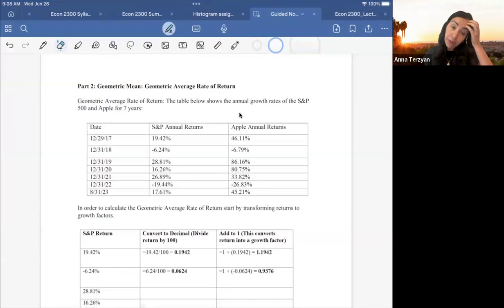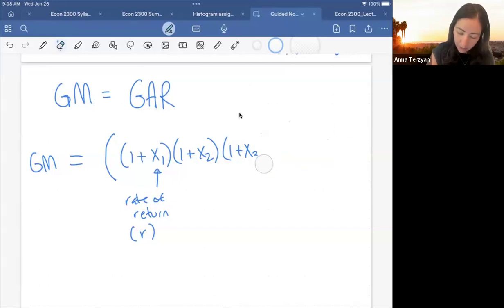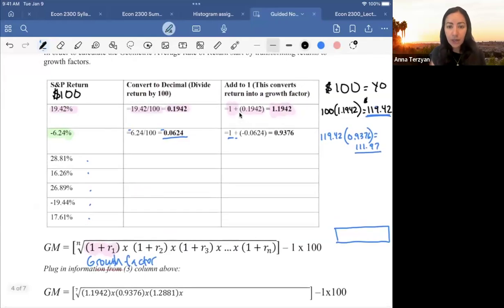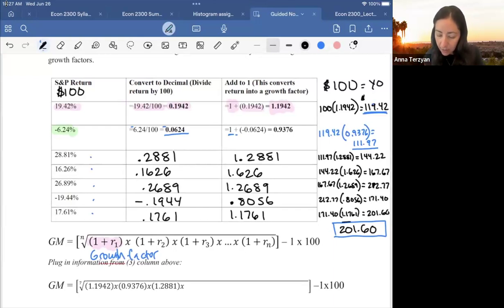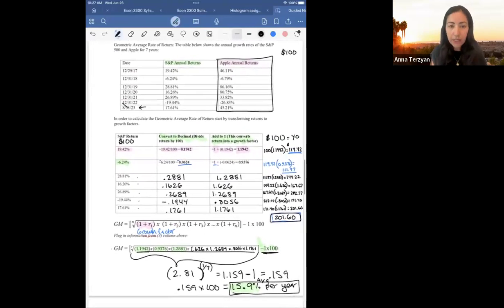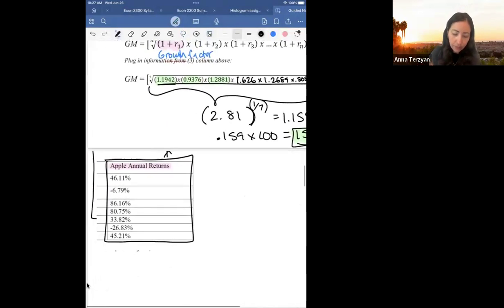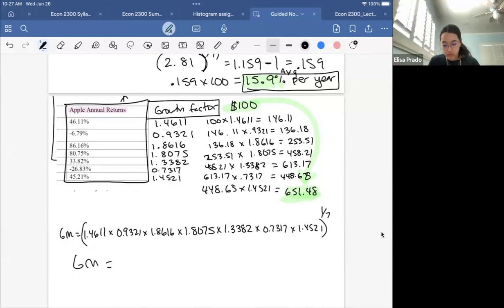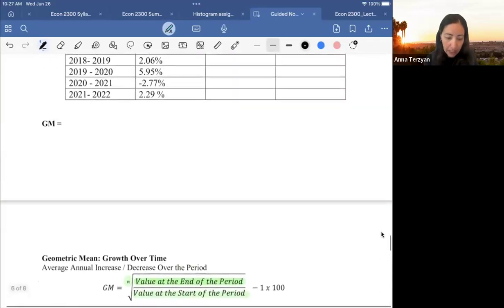Geometric Mean Explained: Step-by-Step Calculation in Statistics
In this step-by-step tutorial, I walk you through exactly how to calculate the geometric mean using a real example.

You’ll learn:
✅ What the geometric mean is
✅ When to use it instead of the arithmetic mean
✅ The geometric mean formula
✅ How to calculate it step by step
✅ How to interpret your final answer

This video is designed for introductory statistics and economics students who want a clear, practical explanation without unnecessary jargon.

Whether you’re preparing for an exam, working on homework, or reviewing for class, this walkthrough will help you master geometric mean calculations with confidence.